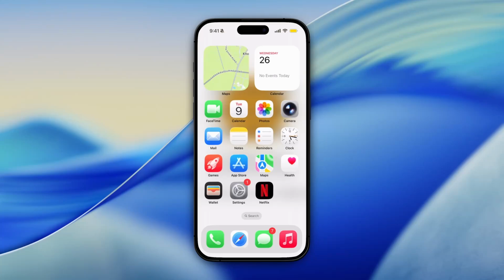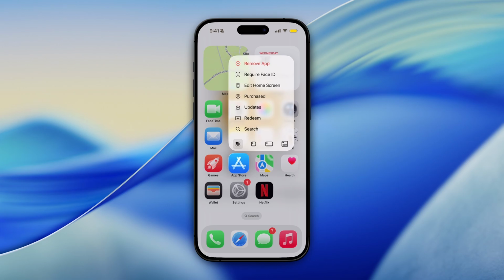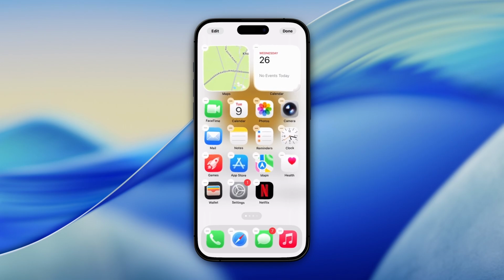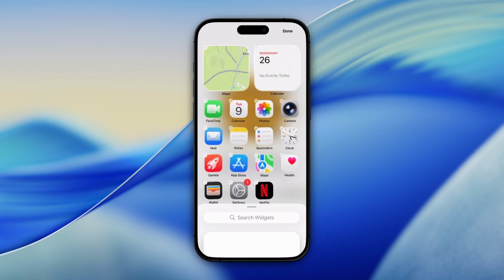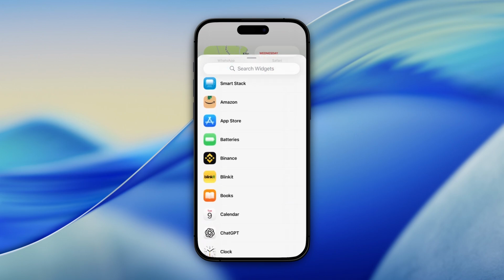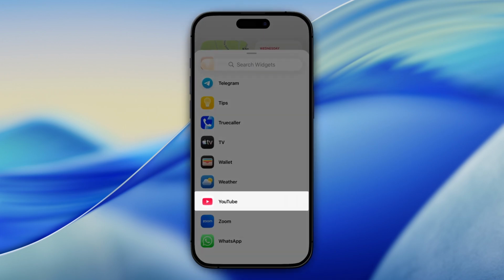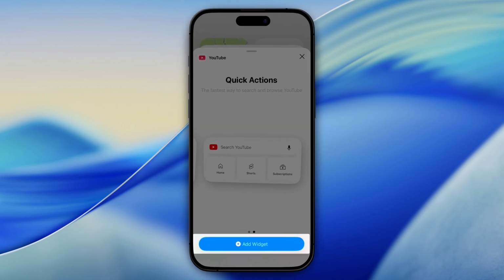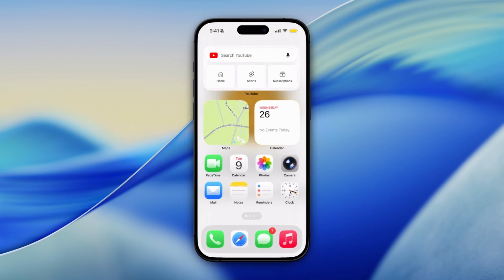How To Add Widgets On Iphone (2025)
Want to customize your iPhone Home Screen or Lock Screen? In this quick 2025 tutorial, I’ll show you step by step how to add widgets on iPhone running iOS 26.
Widgets let you see useful info like weather, battery, reminders, calendar, fitness stats, and more—right at a glance.

📱 In This Video You’ll Learn:

✔ How to add widgets to the Home Screen
✔ How to add widgets to the Lock Screen
✔ How to edit and resize widgets
✔ How to stack multiple widgets
✔ How to remove or customize widgets anytime

🌟 Why Use Widgets?

Quick access to important info

Personalize your iPhone

Boost productivity and organization

No need to open apps

Clean and modern Home Screen layout

🔧 Features Covered:

Home Screen edit mode

Lock Screen customization

Widget size options

Smart Stack widgets

iOS 26 widget settings

⏱ Timestamps

00:00 – Intro
00:07 – Enter edit mode
00:15 – Add Home Screen widget
00:30 – Resize & move widgets
00:45 – Add Lock Screen widget
01:00 – Remove & customize widgets